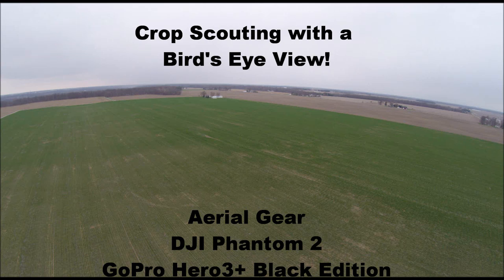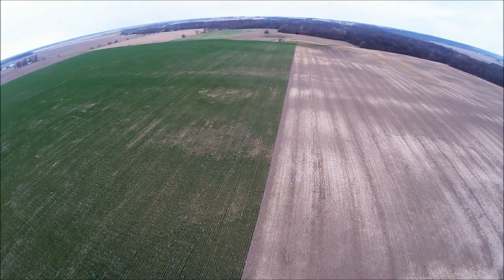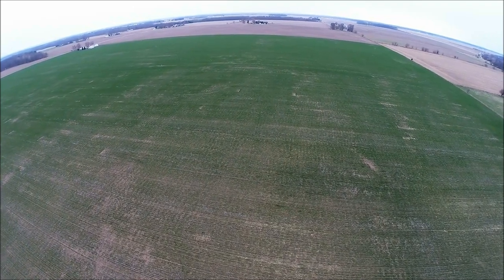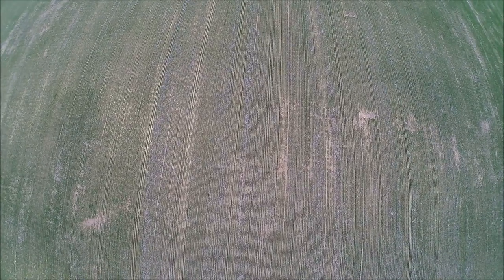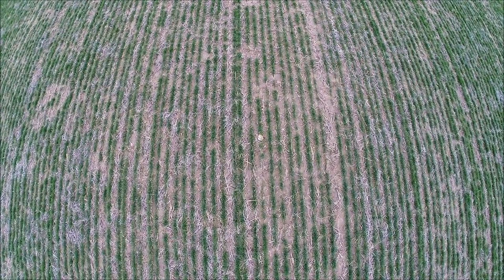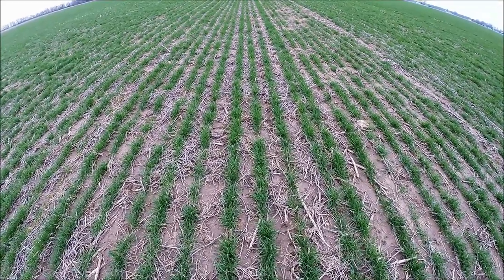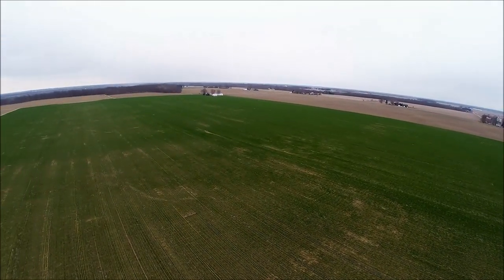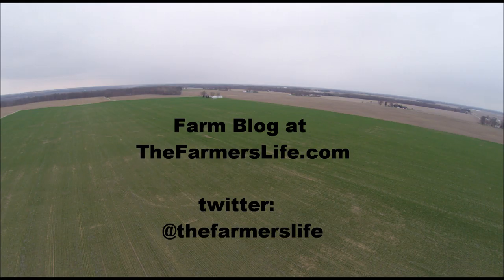Aerial Crop Scouting Winter Wheat with UAV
My first real crop scouting flight with the Phantom 2 from DJI.  This is just the beginning, folks!  Unmanned aerial vehicles are going to be a very useful tool for farmers and ranchers. I'm thrilled to be just taking video and stills with a GoPro, but in the near future I'll probably get into other types of imagery that can tell us more about our crop health.